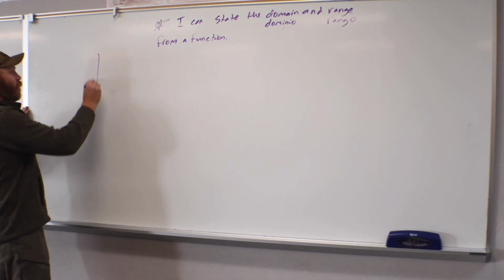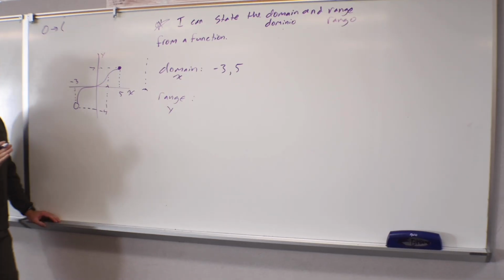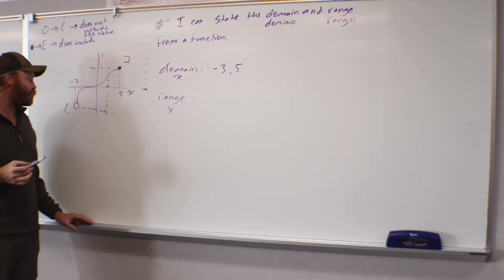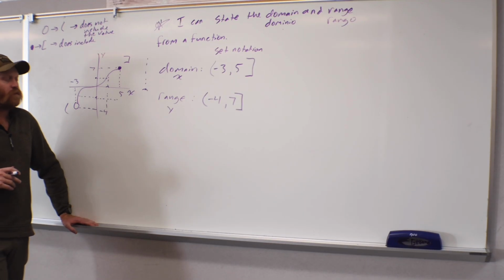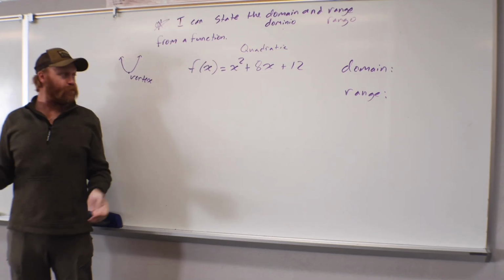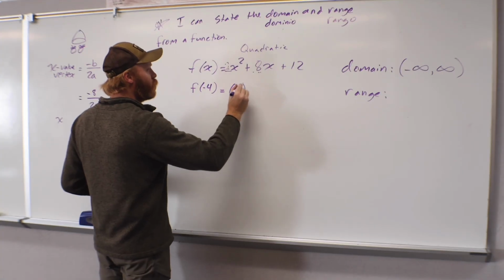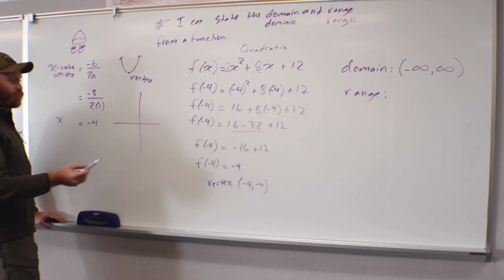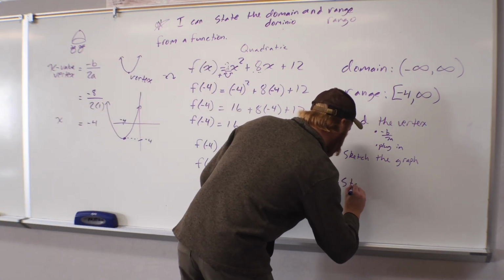Domain and Range of a Quadratic Function!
In this video we start out by stating the domain and range from a graph. After that, we go into stating the domain and range from a quadratic function.